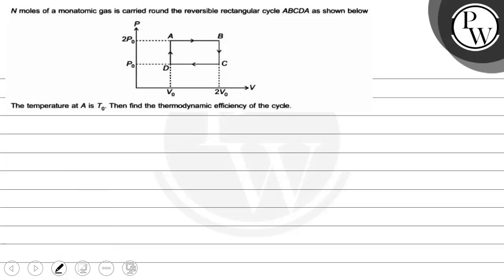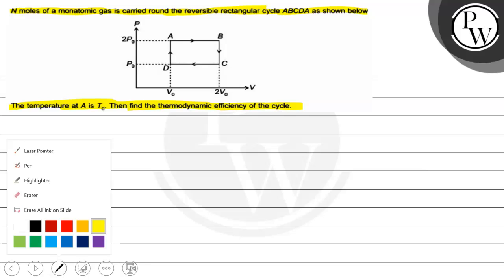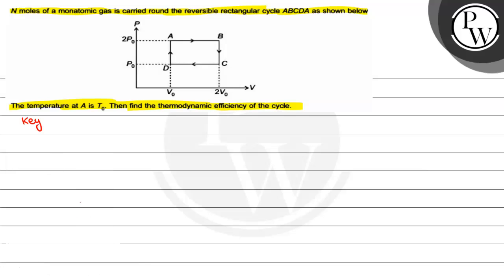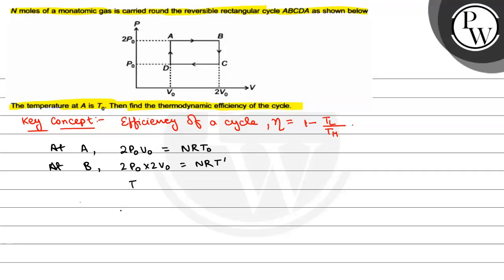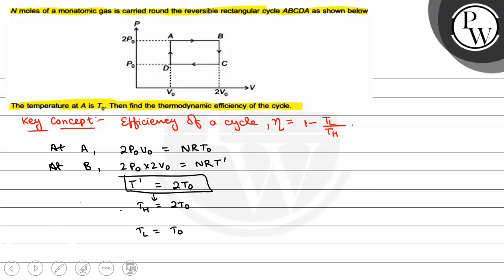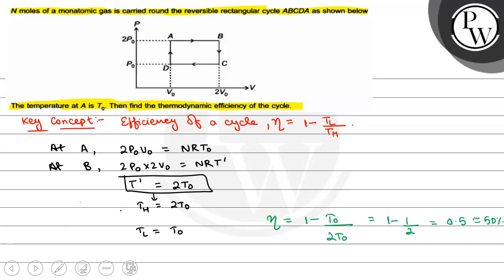\( N \) moles of a monatomic gas is carried round the reversible re...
\( N \) moles of a monatomic gas is carried round the reversible rectangular cycle \( A B C D A \) as shown below
The temperature at \( A \) is \( T_{0} \). Then find the thermodynamic efficiency of the cycle.